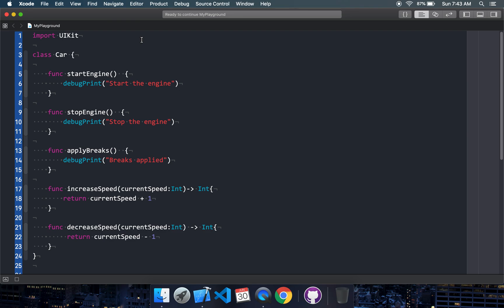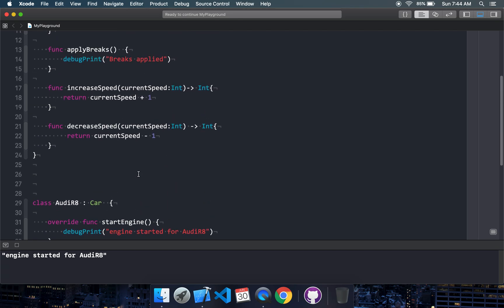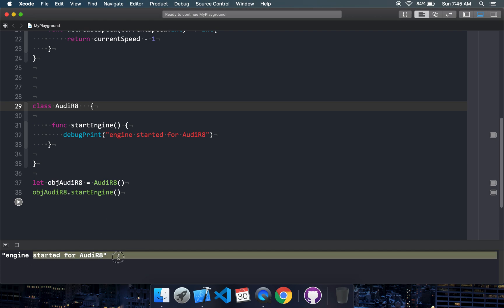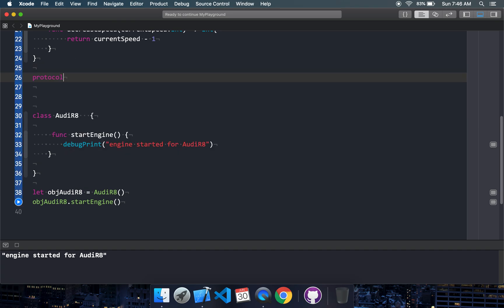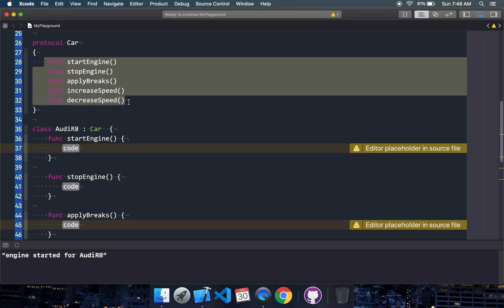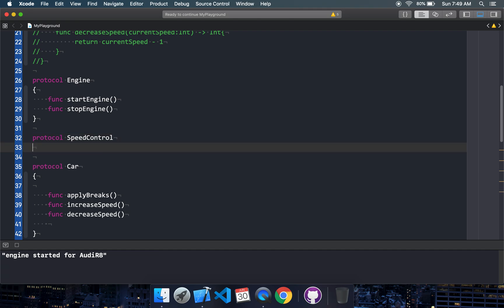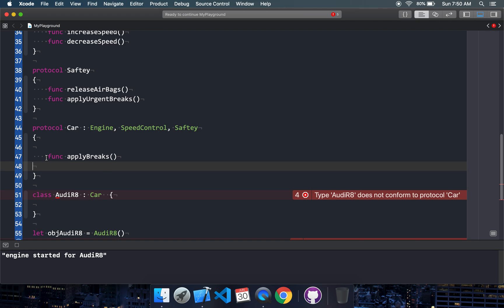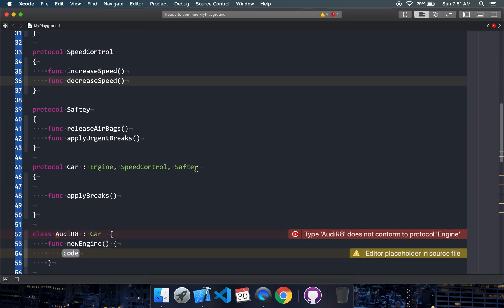Why Protocol Oriented Programming swift tutorial | swift protocols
What is protocols in swift or why to use protocols in swift is a general interview question that’s asked to beginners in swift and even experienced programmers, in this video I take a deep dive at why do we need swift protocols and show how protocol oriented programming can improve your swift code and make your swift code much manageable.

Protocols help your class and structure to adhere to a certain set of disciplines and make sure that your class and structure follow those sets of disciplines, in big projects protocols help you to write less tangible code with loose coupling and using protocols you can even write excellent test cases for your code.

Watch this video till the end to know more about protocol oriented programming in swift and iOS and learn how a simple step in the right direction can make your swift code more robust and manageable.

If you are a swift beginner then watch my playlist for beginner to learn the basics of swift

If you are an experienced developer then watch my playlist of writing clean code and protocol oriented programming